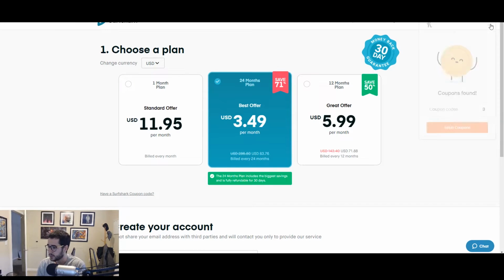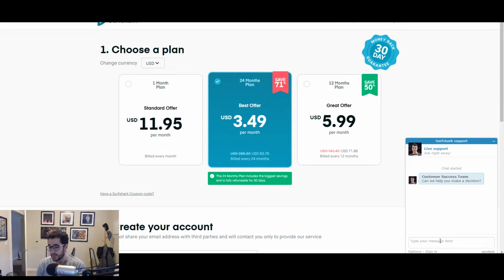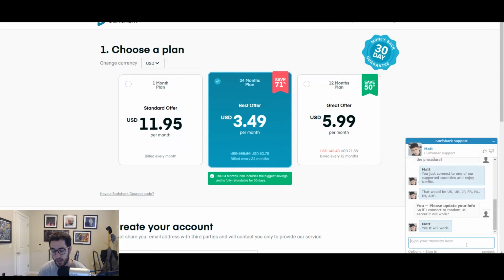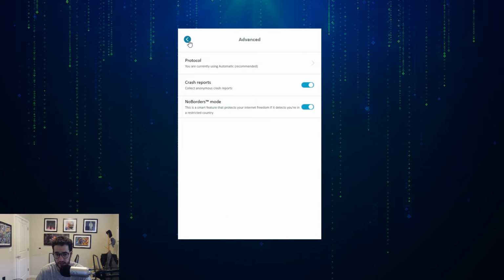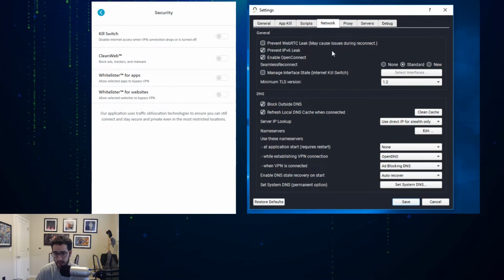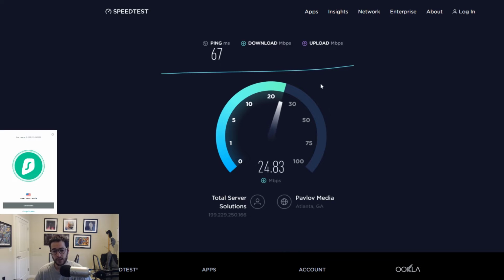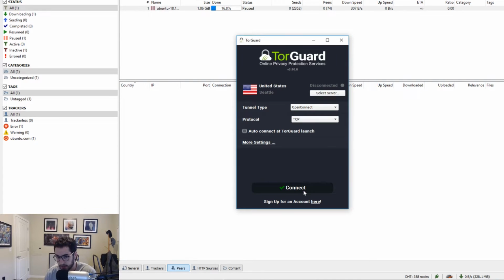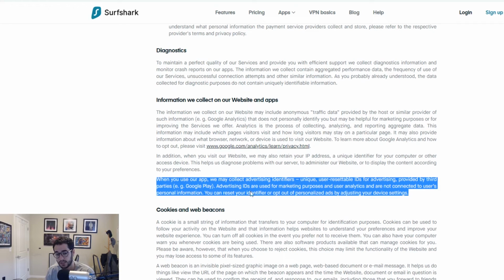SurfShark VPN Review - How does it compare to a Top Rated VPN?